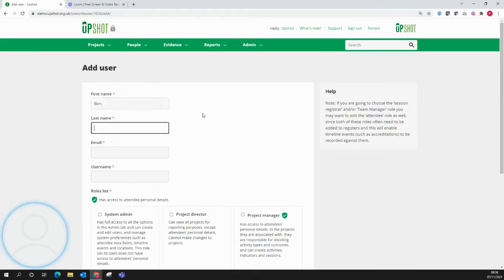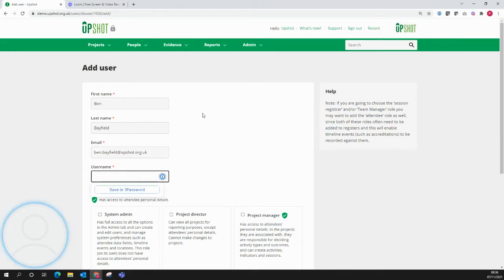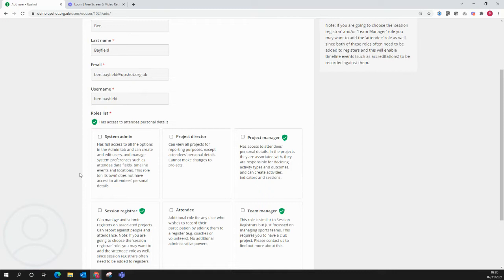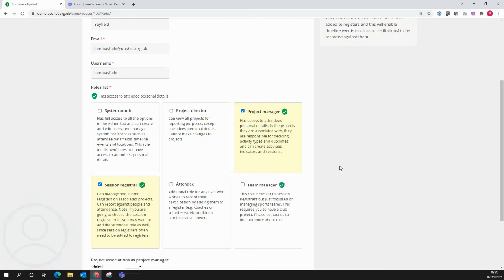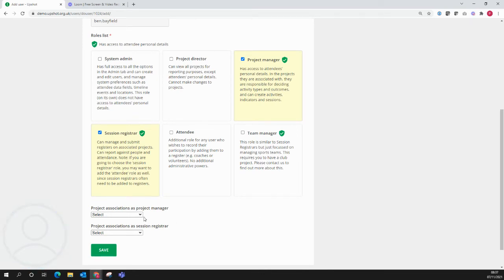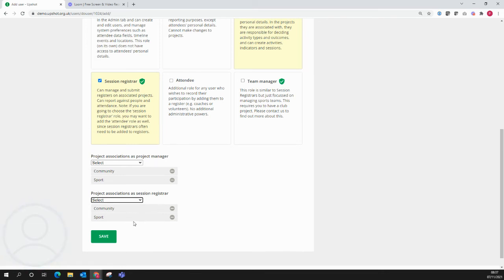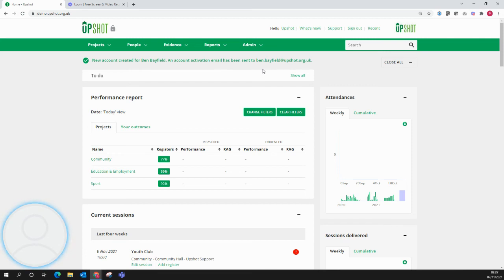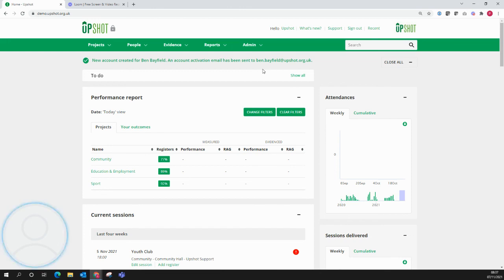Upshot - System Admins - Adding a new User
How to add a new User to your Upshot account.

I.e. creating a log in for a new colleague or team member.